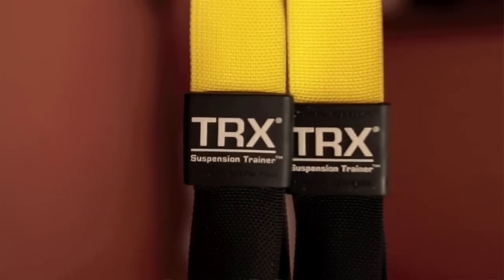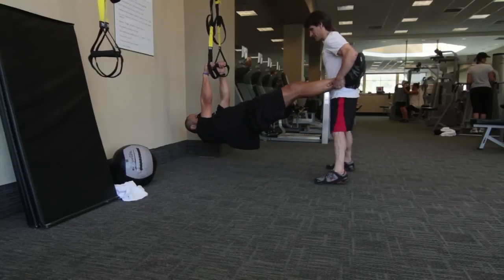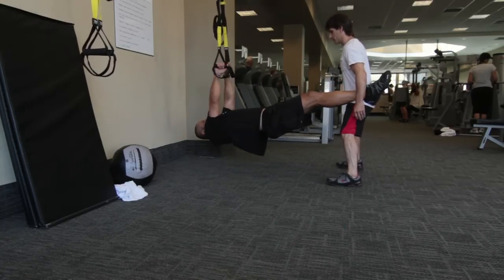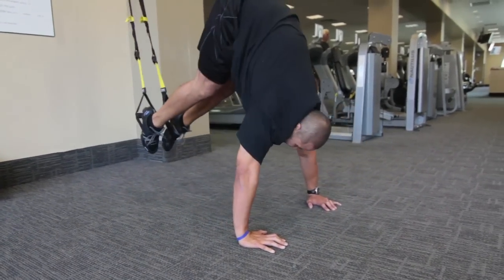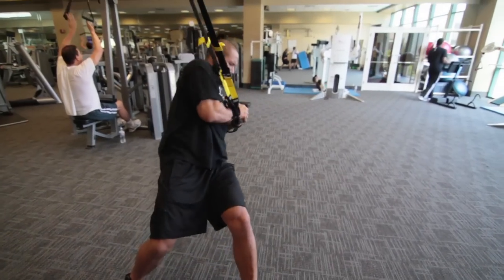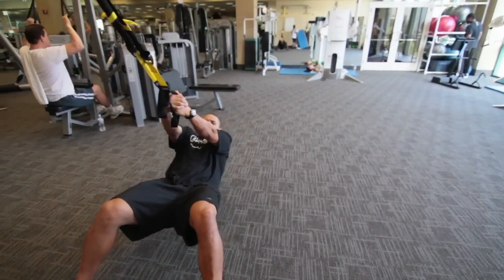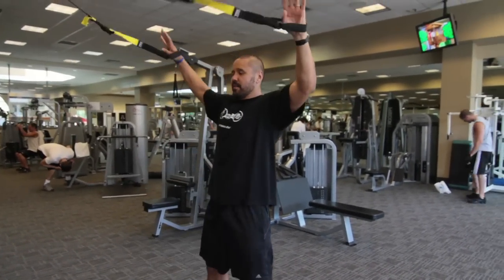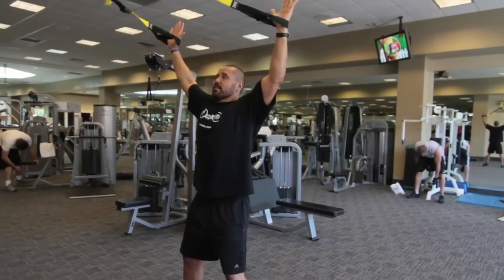Dos' Fave TRX moves for EMT Professionals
Put this together for Fitness Anywhere / TRX .my 4 favorite moves for EMT pros. Basically athletic, full body, lots of pull, core and posterior chain strength. These individuals should truly train like athletes since their job tasks can be very physically demanding at times. DO WORK!

Produced by Frankie Addelia